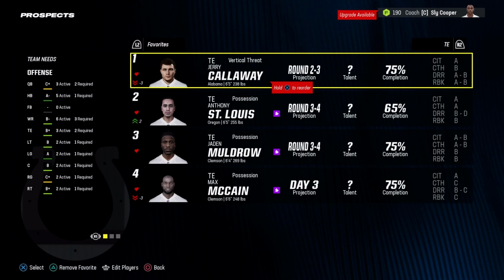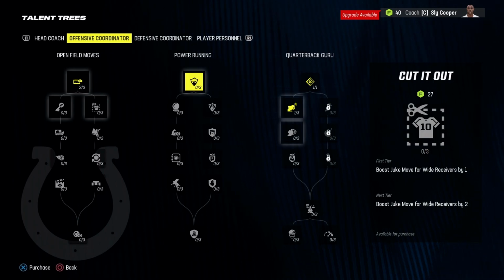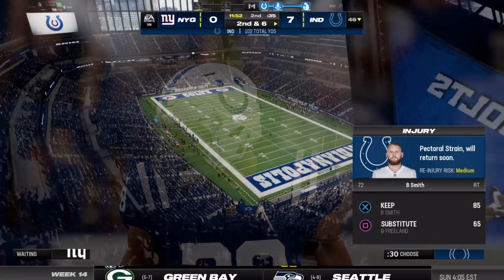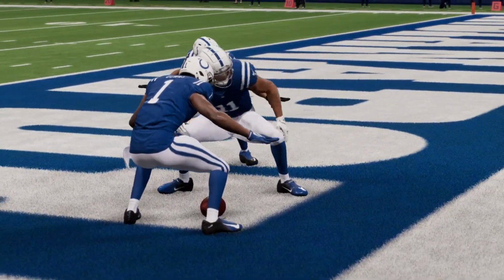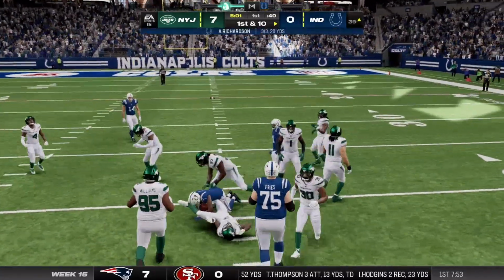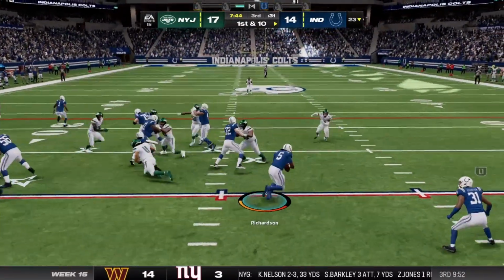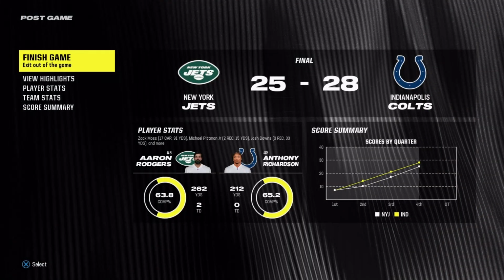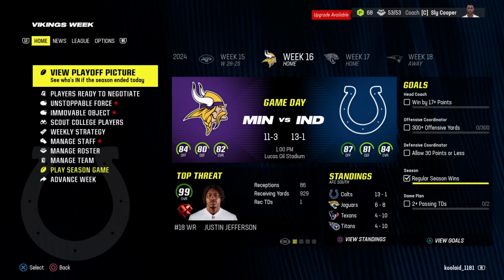Taking on New York + Scouting Report | Madden 24 Indianapolis Colts Franchise Rebuild EP10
This is my Rebuild Series, which will be the biggest series on my channel. This year will be the Indianapolis Colts, with them having a unicorn type of athlete at QB let’s see how far he can take them. Any feedback is appreciated!